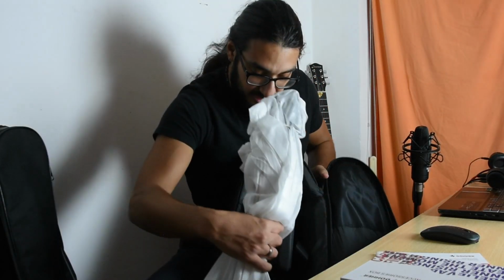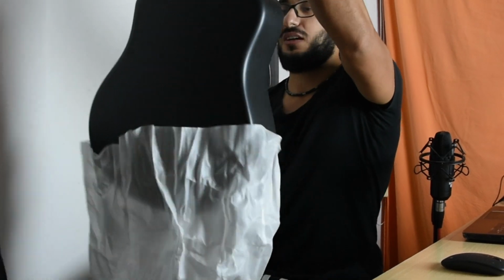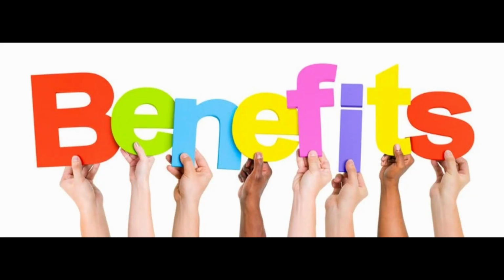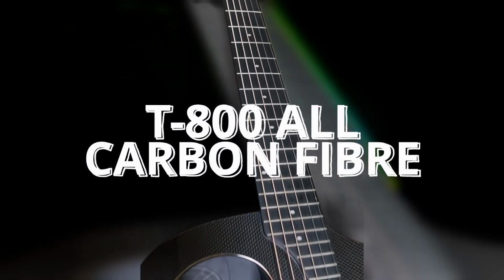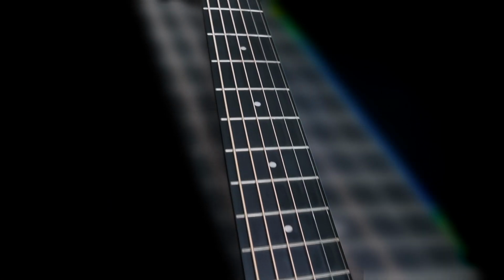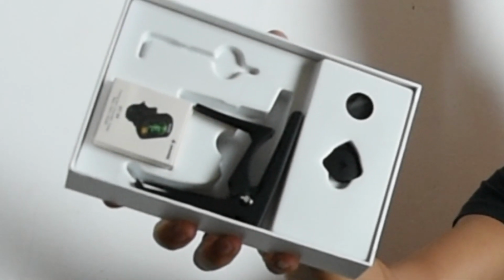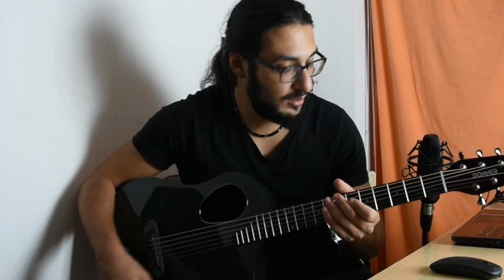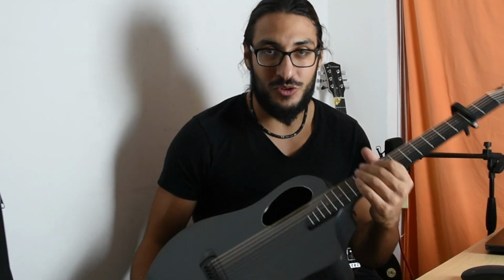I COVER SEMPURNA BY ANDRA AND THE BACKBONE BUT IS ONLY INSTRUMENTS!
Click the link below and get this AMAZING FIBRE GUITAR for an awesome price!
Donner RISING-G PRO Carbon Fiber Acoustic Guitar:

KEEP ON HEADBANGING! 🤘

00:00 Intro
01:19 UNBOXING
04:37 Reaction
08:40 Working on the instrumental track
12:02 Instrumental Cover